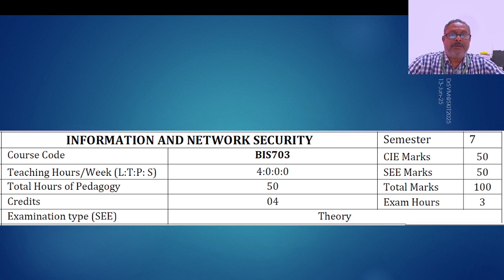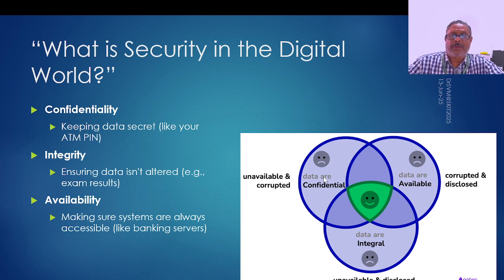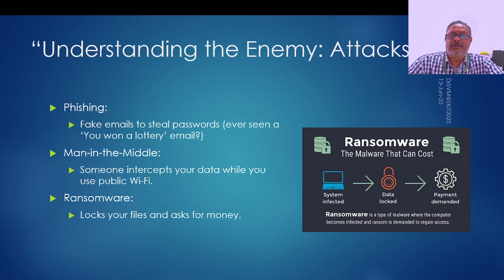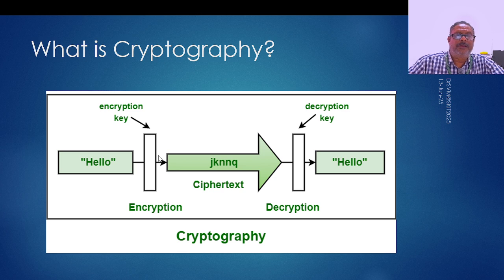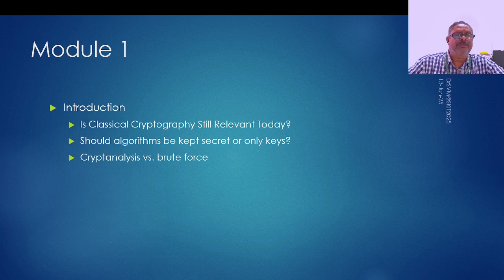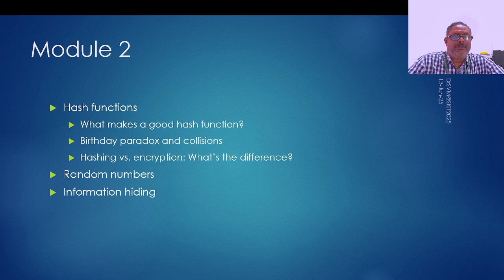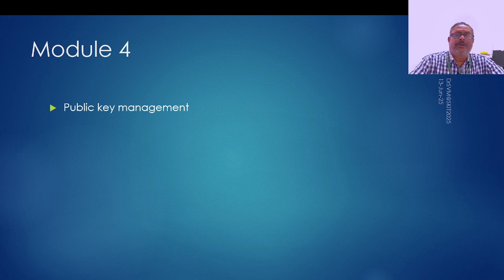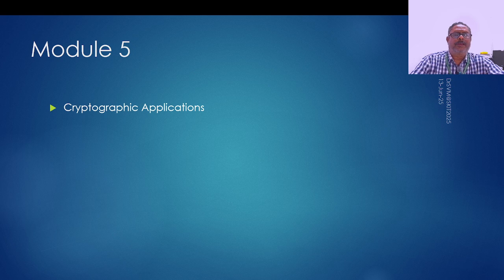INS 0 - BIS703 Information and Network Security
This is an introductory session of the subject BIS703- Information & Network Security. The subjects deals with the possible attacks in the cyberworld and the solutions to each of them. This series will detail all the aspects of the Information and Network Security.